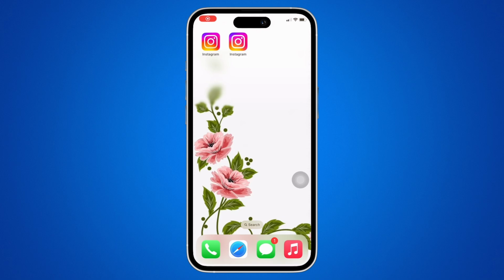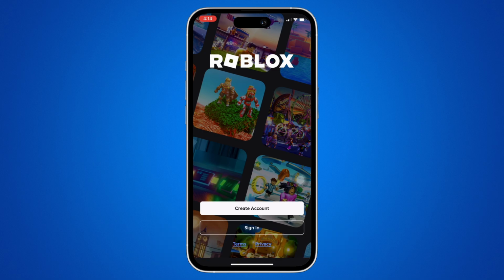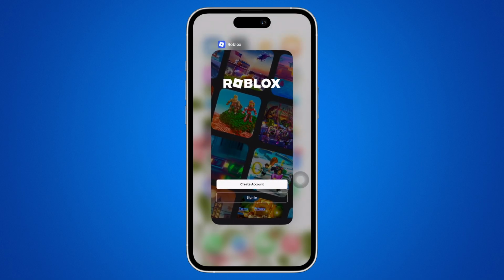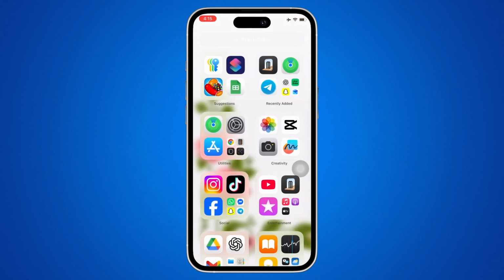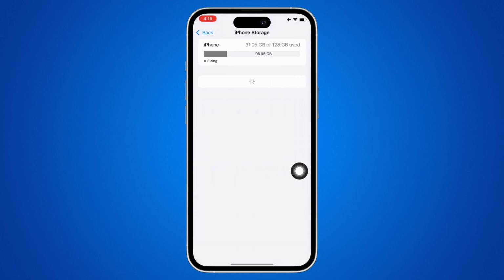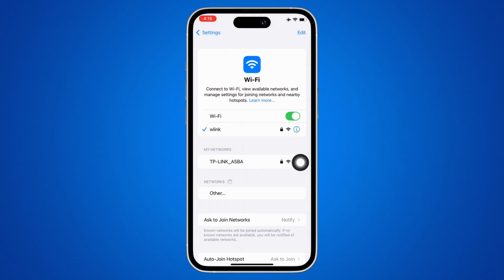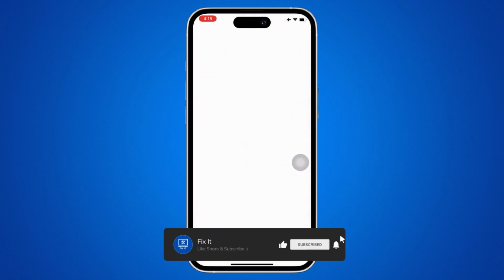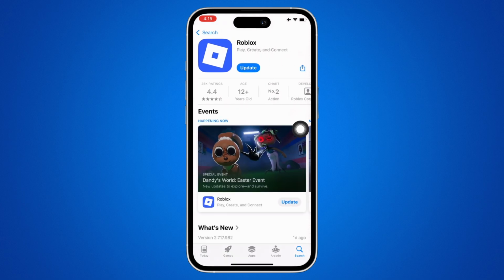How To Get More FPS In Roblox Mobile 2026 (No Lag)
Want smoother gameplay and zero lag on Roblox mobile? 🎮📱 This step-by-step 2026 guide will show you how to boost FPS in Roblox Mobile and optimize your device for a faster, lag-free gaming experience!

Whether you're playing competitive games or just exploring, these tips will help you increase performance, reduce lag, and enjoy smoother graphics on your phone.

What You’ll Learn in This Video:
✅ How to increase FPS in Roblox Mobile (Android & iOS)
✅ Best in-game settings for maximum performance
✅ How to reduce lag, stutter, and frame drops
✅ Device optimization tips for better gaming performance
✅ Hidden tricks to make Roblox run smoother in 2026

If you’re tired of low FPS, lag spikes, or slow gameplay, this tutorial will help you unlock a smoother Roblox experience on mobile.

📌 Chapters:
⏱ 0:00 - Introduction
⏱ 0:10 - How To Get More FPS In Roblox Mobile